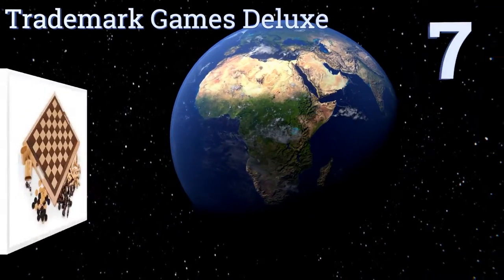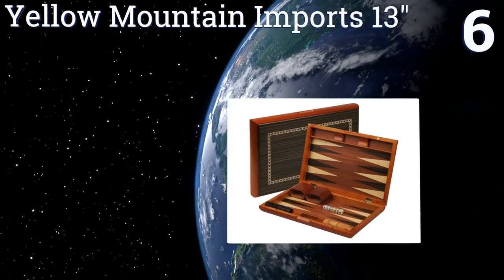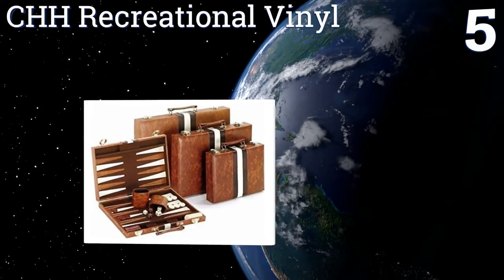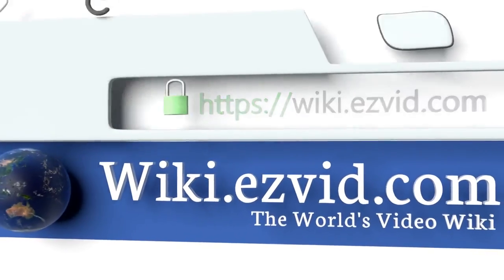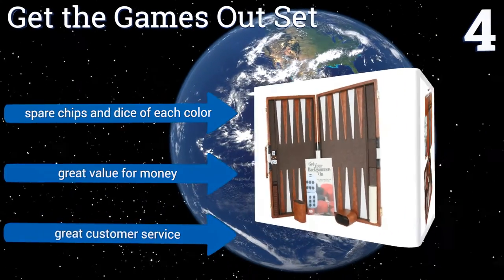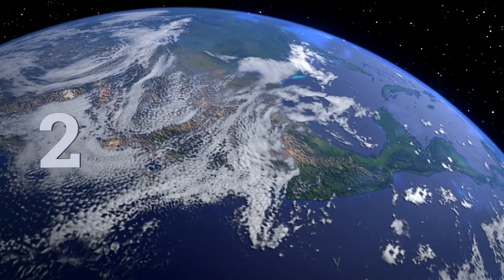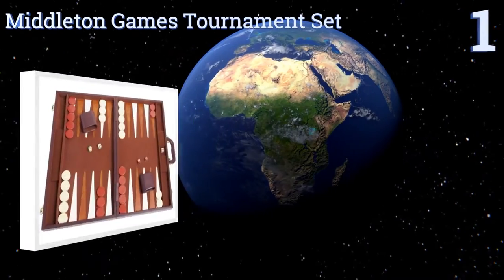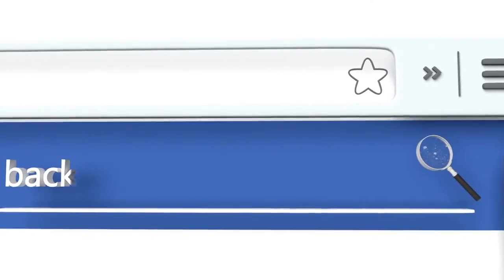7 Best Backgammon Sets 2017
Backgammon sets included in this wiki include the get the games out set, da vinci leatherette, sondergut 201, trademark games deluxe, chh recreational vinyl, yellow mountain imports 13", and middleton games tournament set.